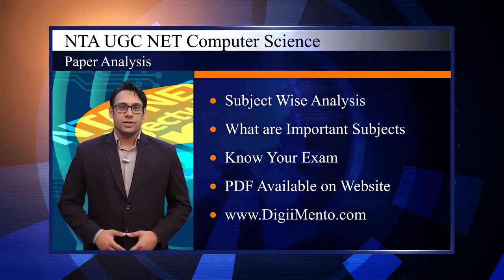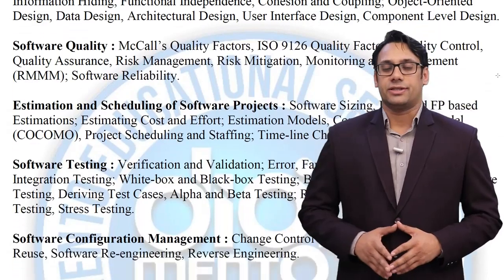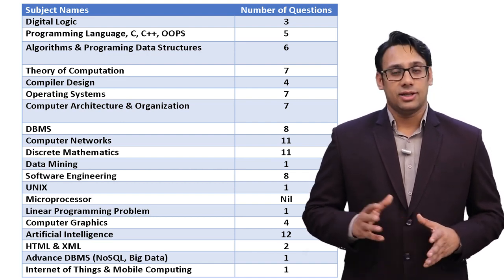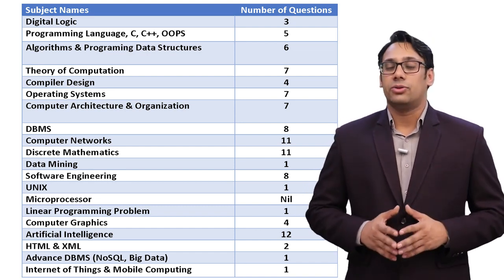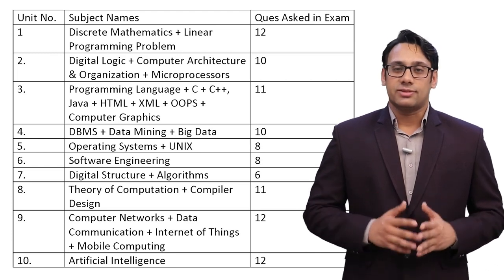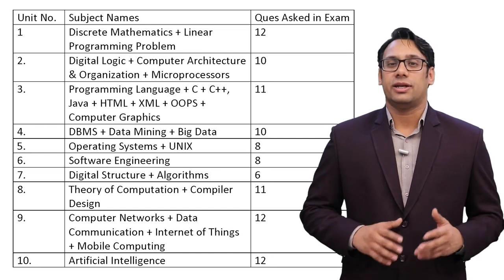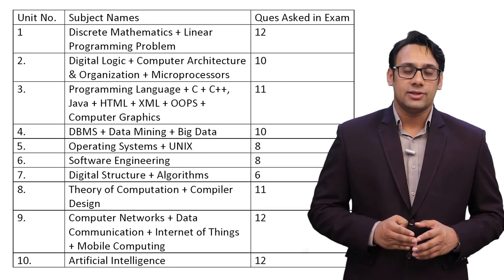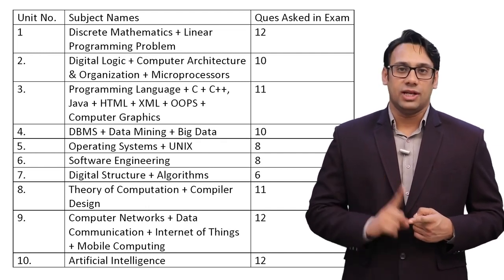NTA UGC NET | June 2020 | Paper Analysis | Computer Science